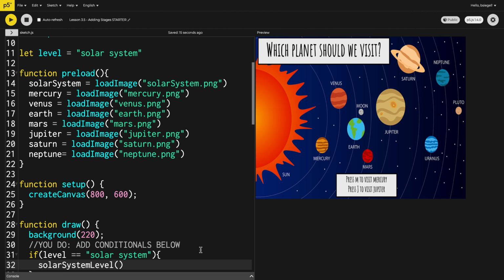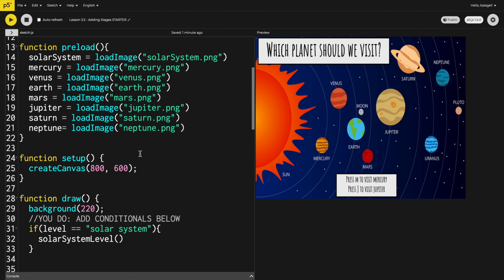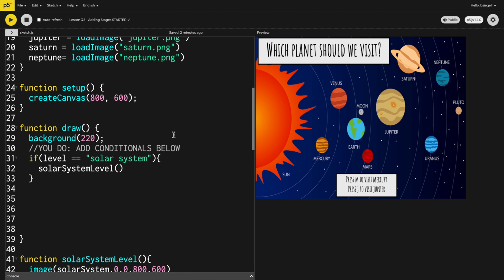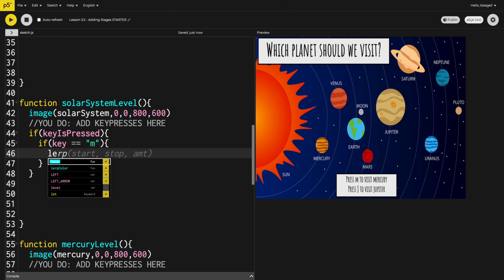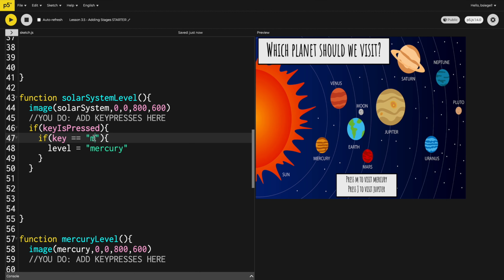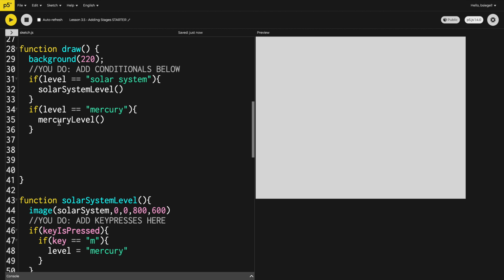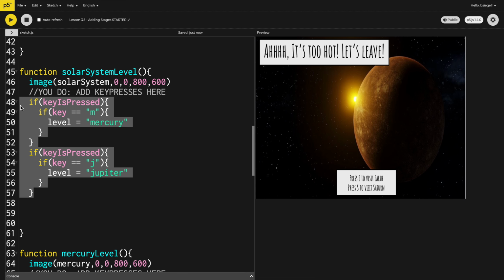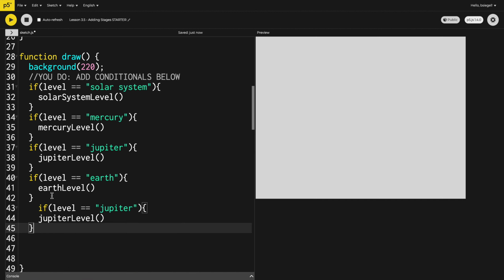Lesson 3.5 - Adding Levels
How to de add levels to our games? Here we learn how!